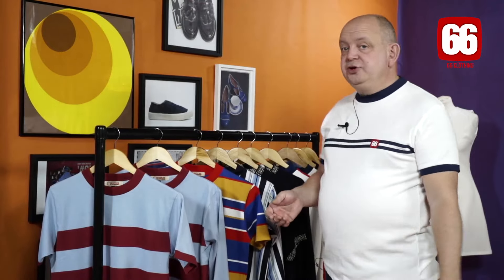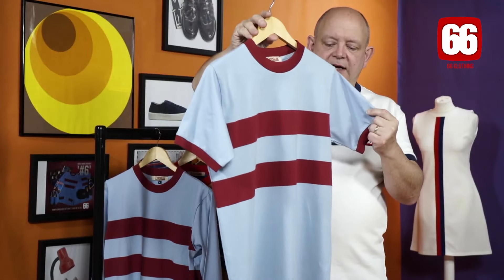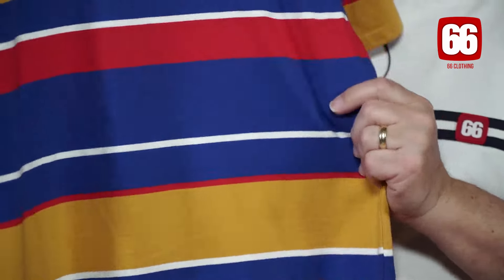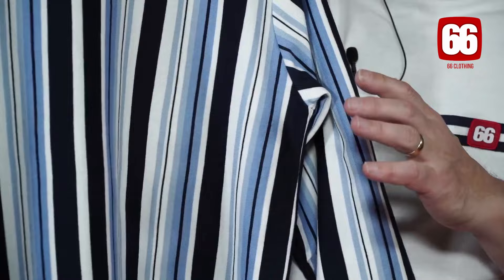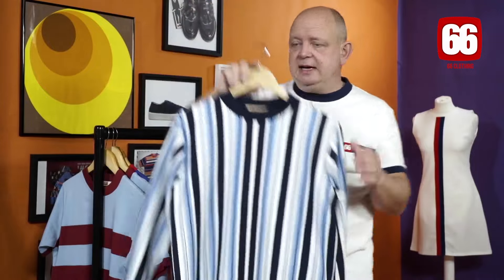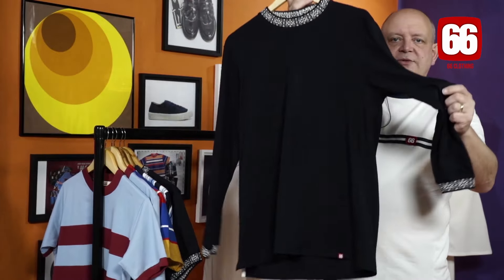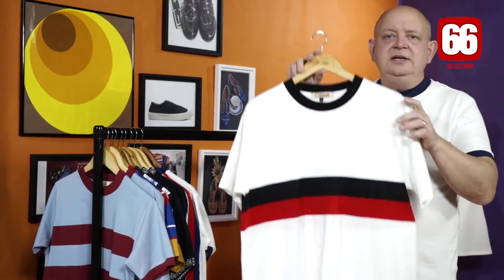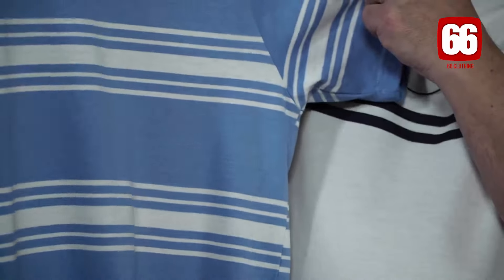66 Clothing May Run Through Latest Tshirts and Top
Summer beckons, promising brighter days ahead. A quick video with some of our latest T-shirts and Tops at 66 Clothing. Perfect for summer 2024

Get ready for summer with our new tops! We've got your style covered. Embrace vibrant colors, and lightweight fabrics, Italian Soft Cotton, to stay cool and fashionable all season long.

Andy takes you through some of the cool clothing on the 66 website now